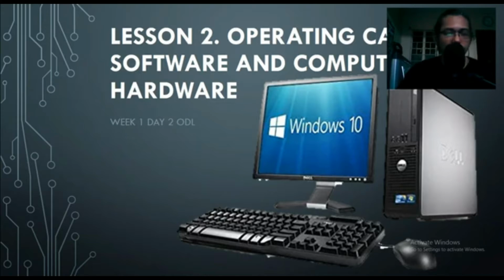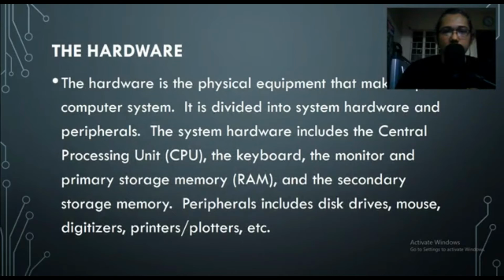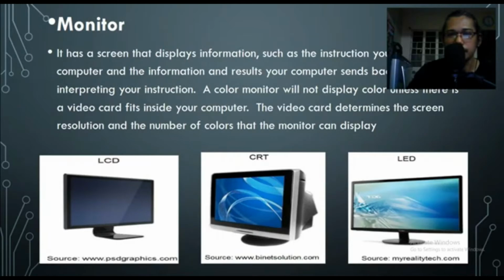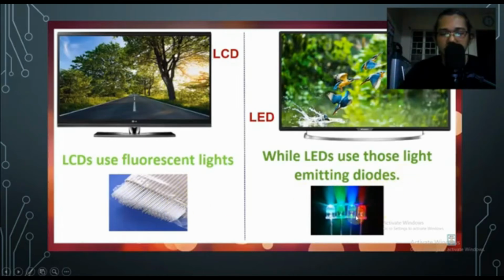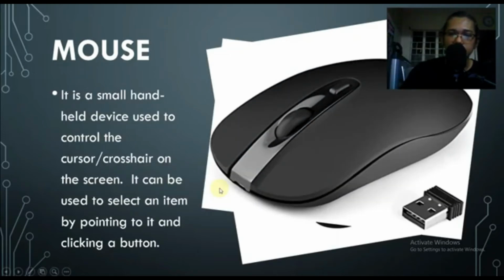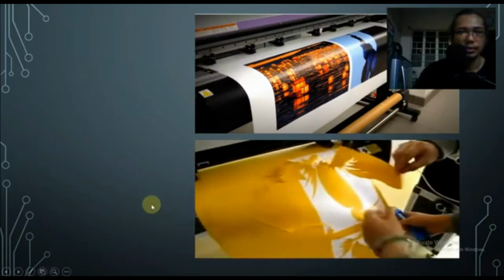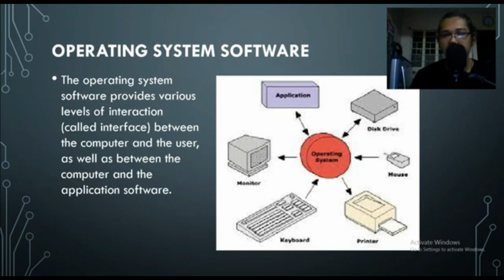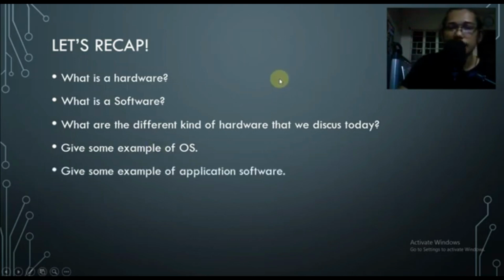Operating CAD Computer Hardware